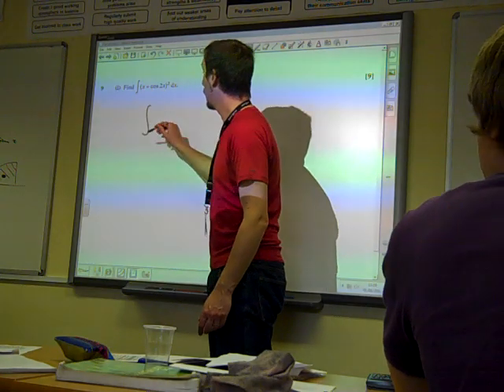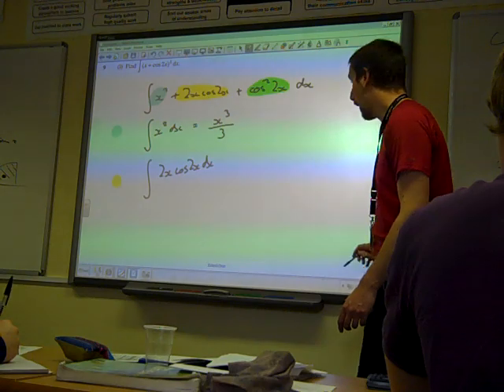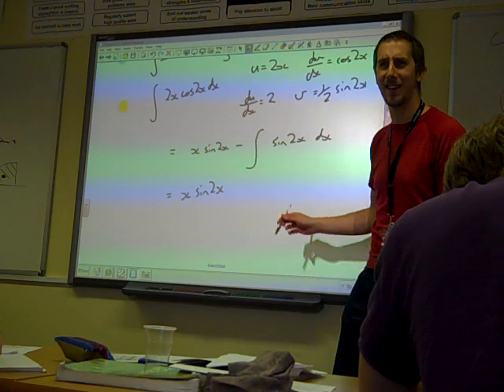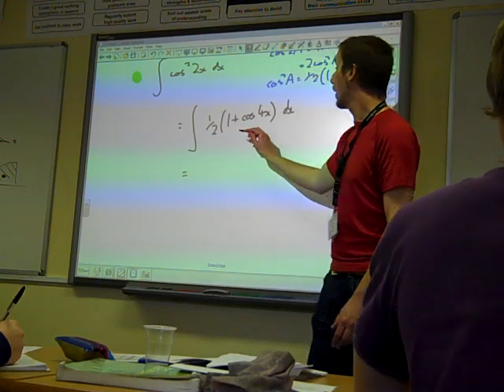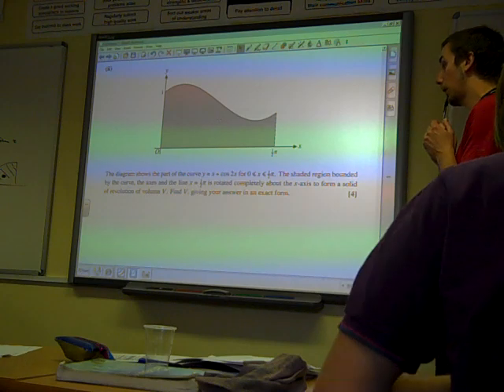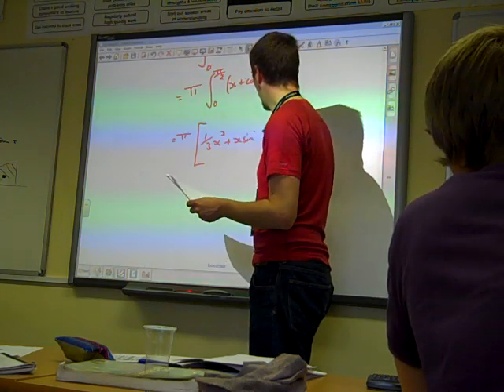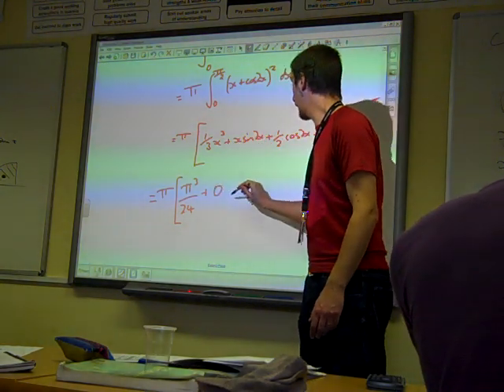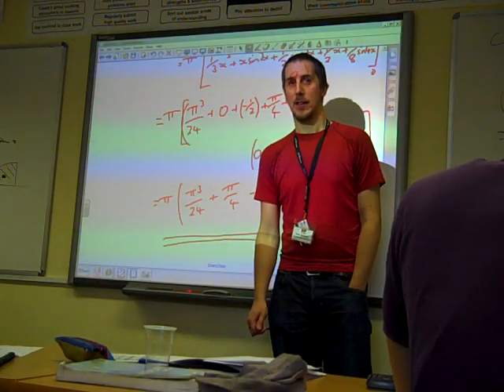C4 Integration OCR June 2010 q9